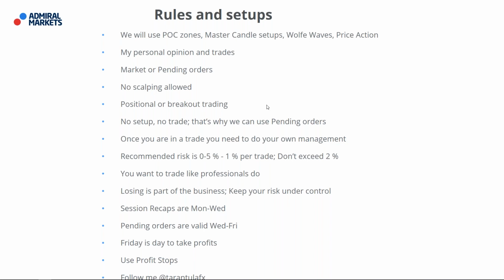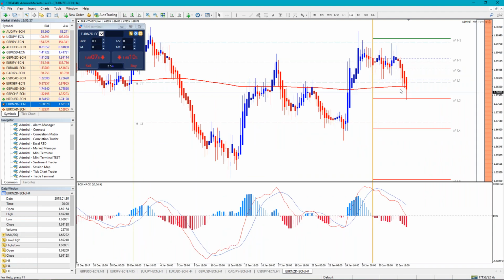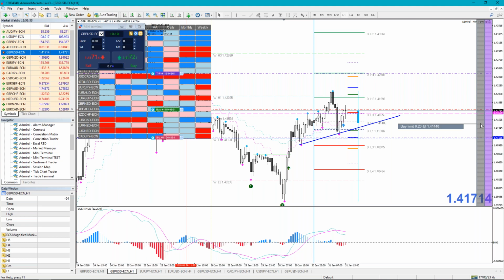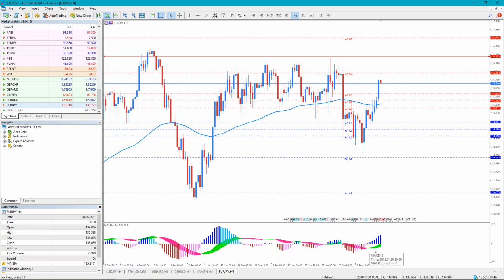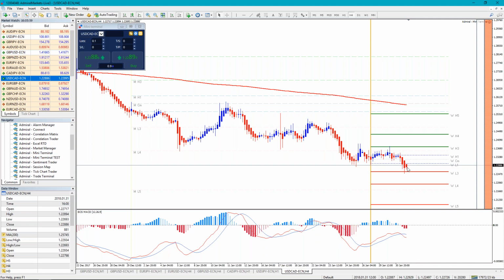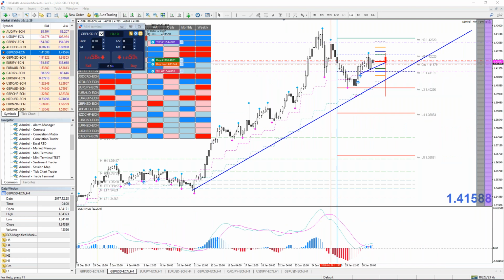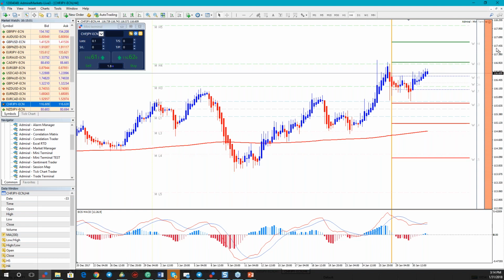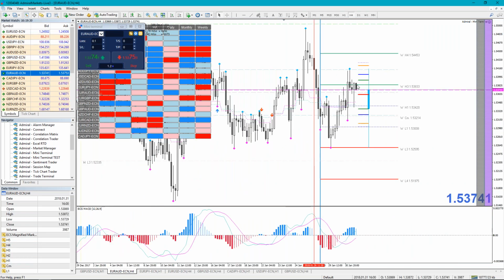Wednesday's Live Trading Session with Nenad (Jan 31,2018)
Another successful Live trading session with Nenad, where he made an excellent entry on the GBP/USD with another scaling-in that soon turned into a profitable trade. Nenad also explains the advantages of the MT5 platform.